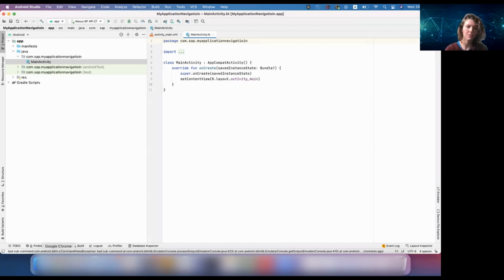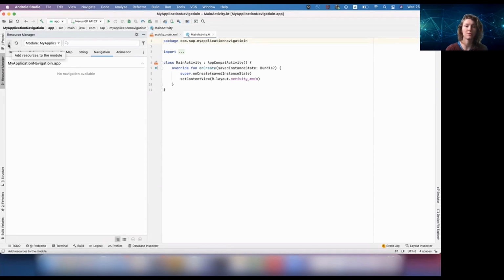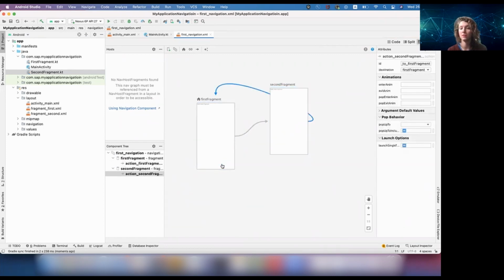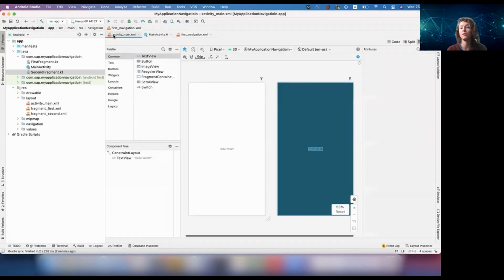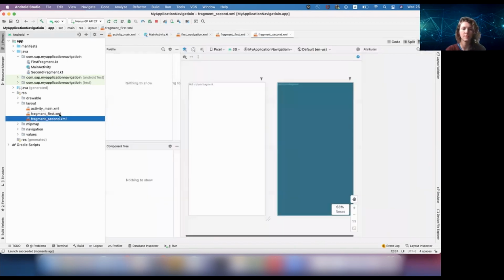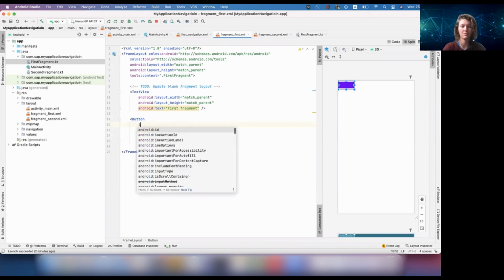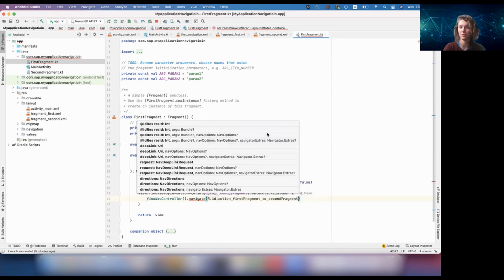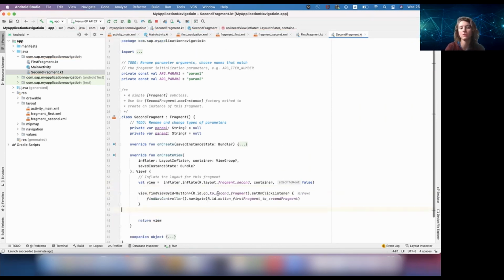Navigation component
(AppPort Academy - Android; Week 04, Lesson 03)

Presented by:
- Johana Emma Křečková